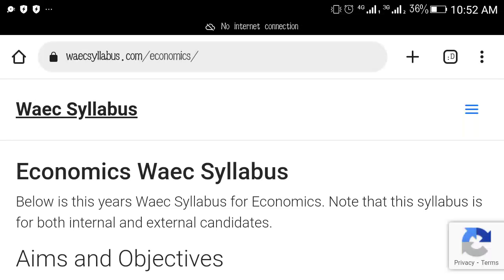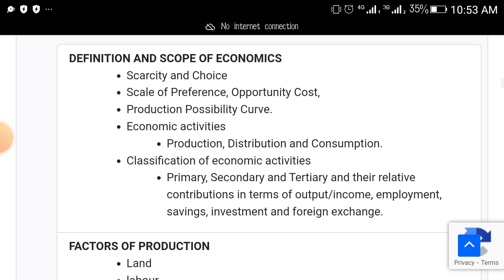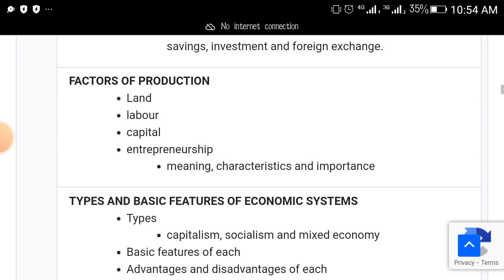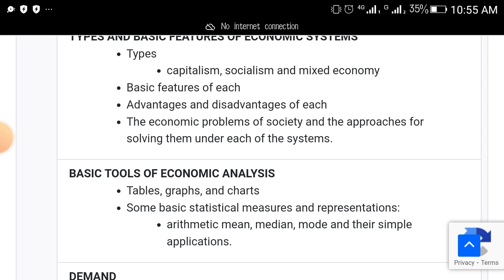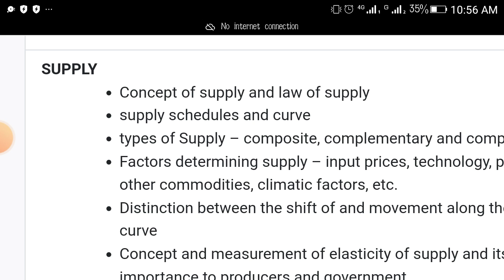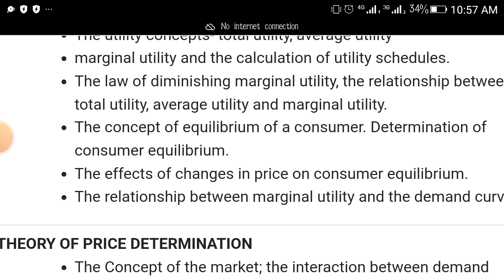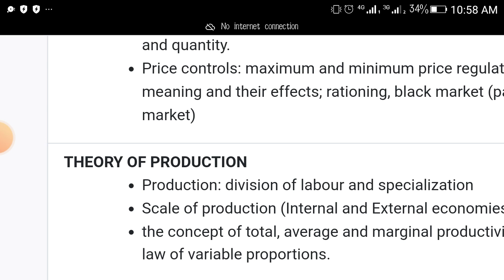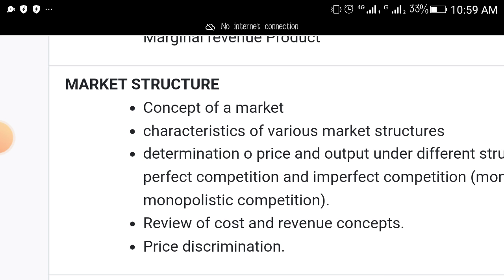EXPOSED: 2024 WAEC Economics topics that must come out.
Here are the Economics topics from WAEC Syllabus that will come out in the WAEC MATHEMATICS EXAMINATIONS.

Follow the steps we used here